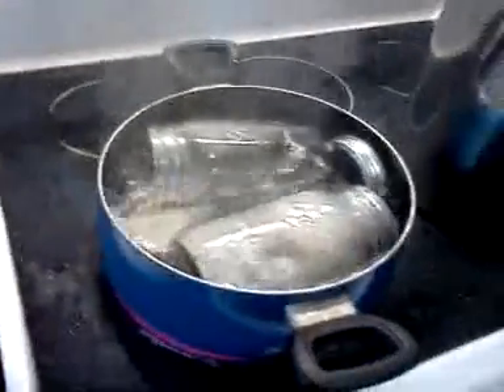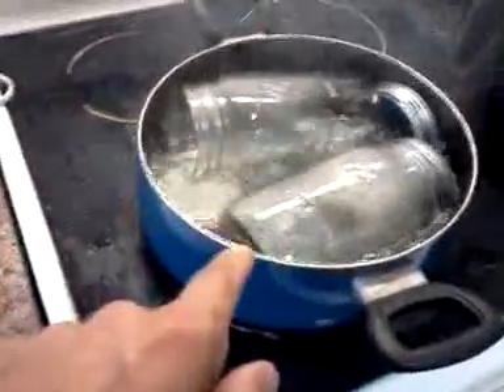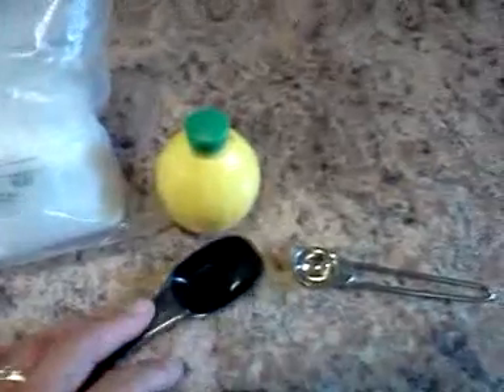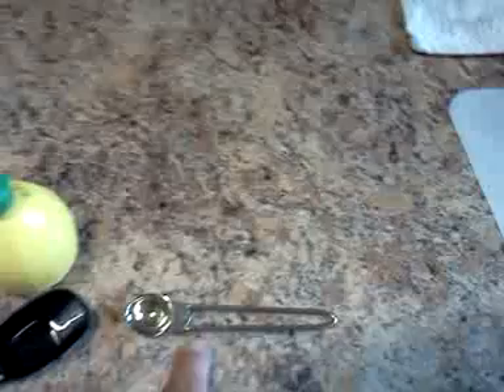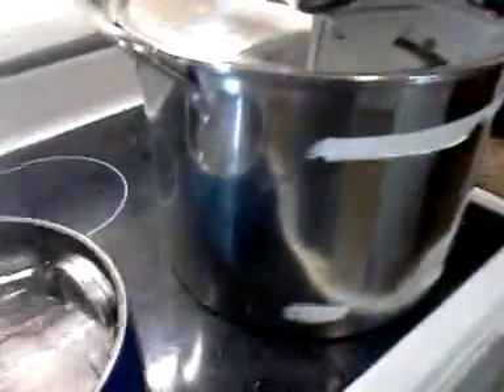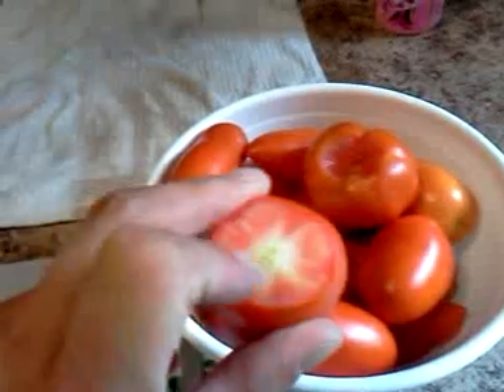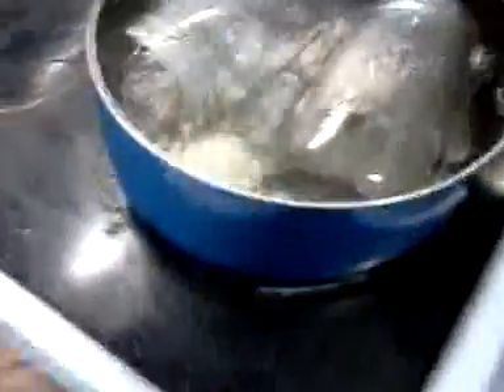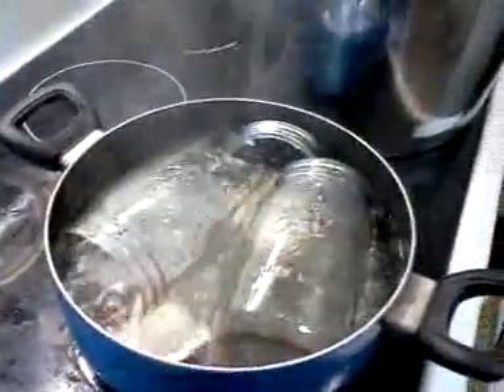How to Can Tomatoes part 1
How I can tomatoes, you can do this with or without a pressure cooker